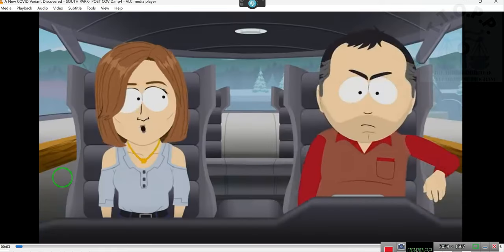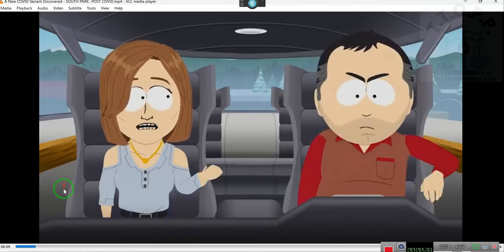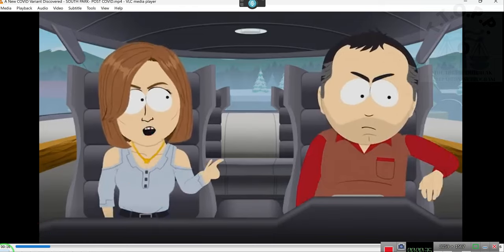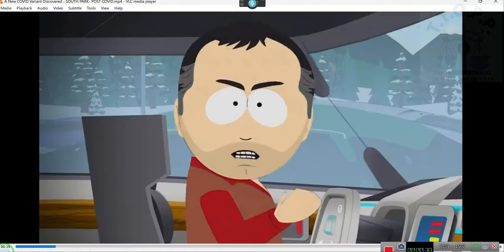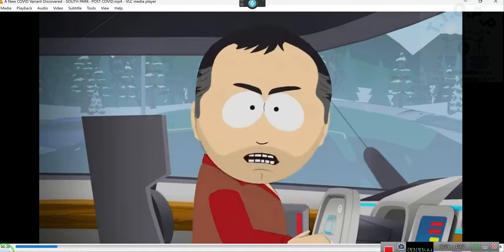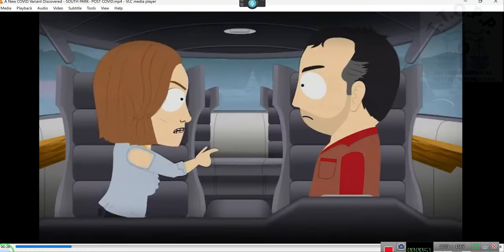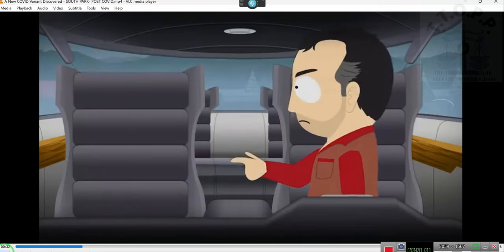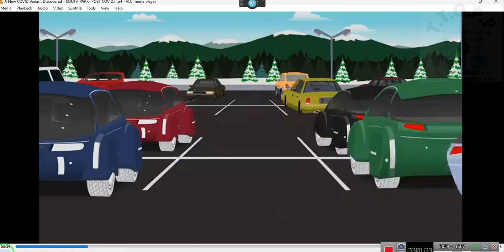You Must Stop Using Alexa Go to the RedressRight Channel to Find out How to Detox-------